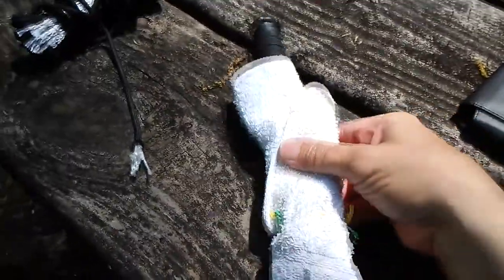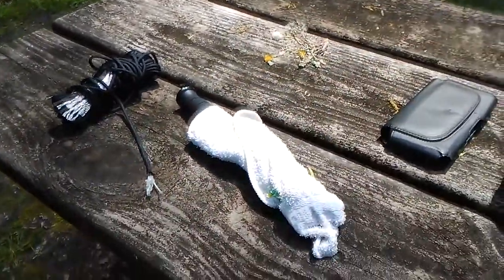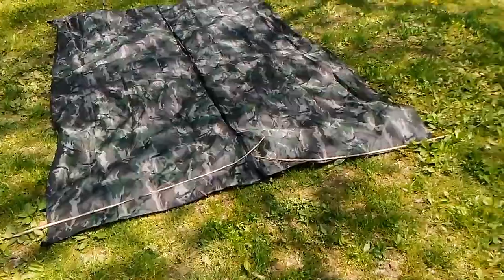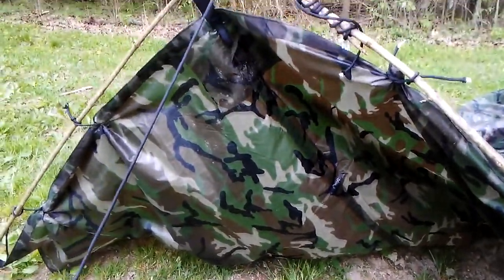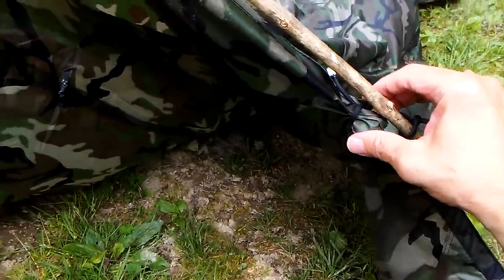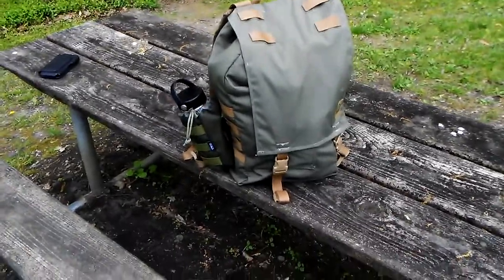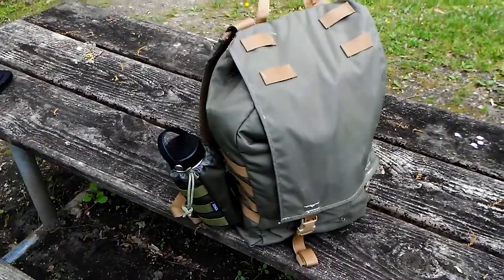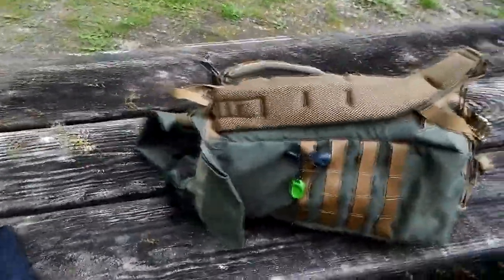My Hooped Tarp Shelter Setup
Trying something new here. Using my new tarp, here's a link:

Aqua Quest  -
Great waterproof equipment

The Hidden Woodsmen (day ruck pack)
HANDCRAFTED AND MADE IN NEW ENGLAND -